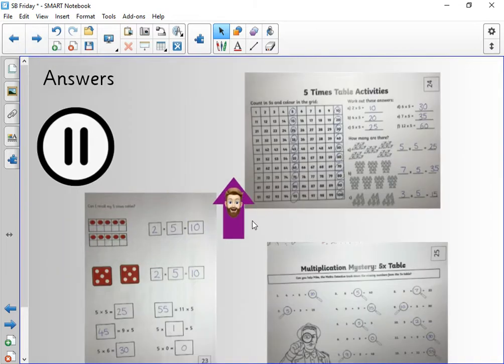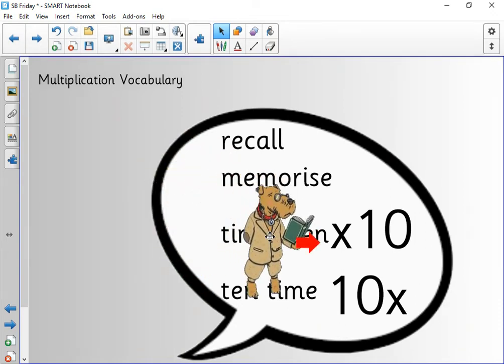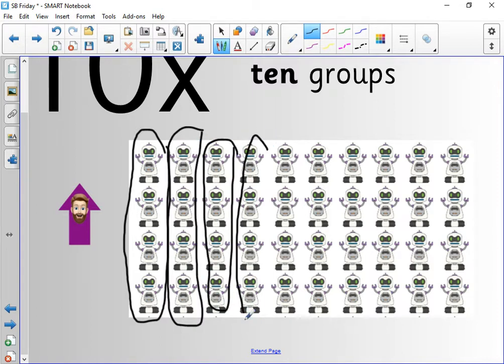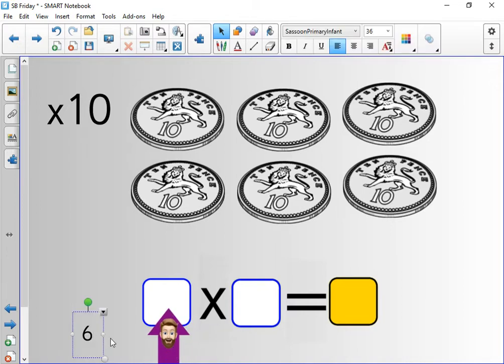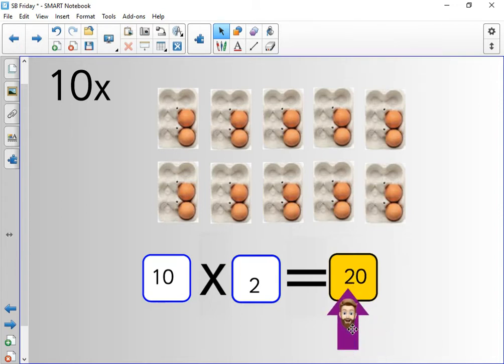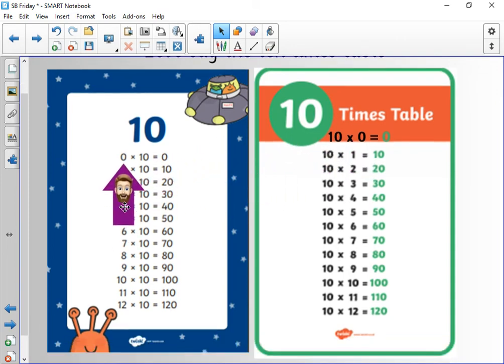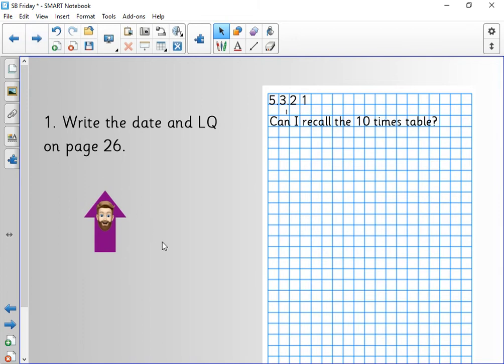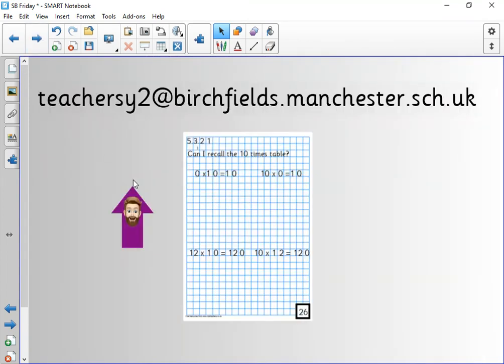Maths Lesson 5 3 21